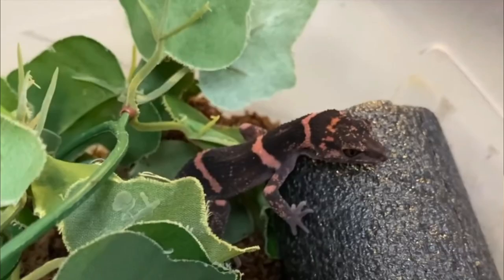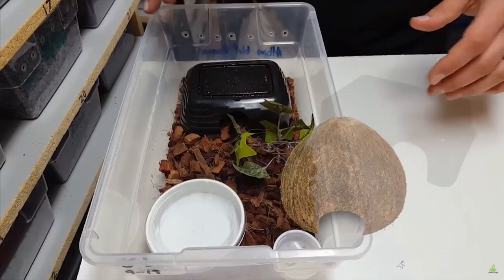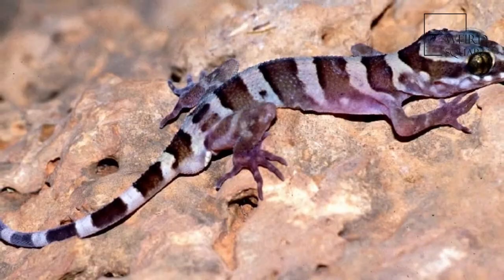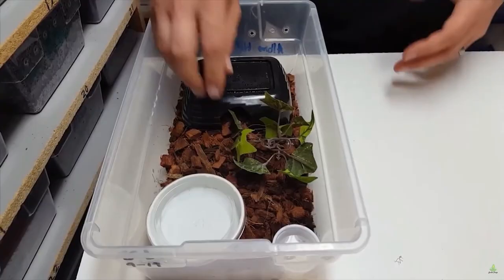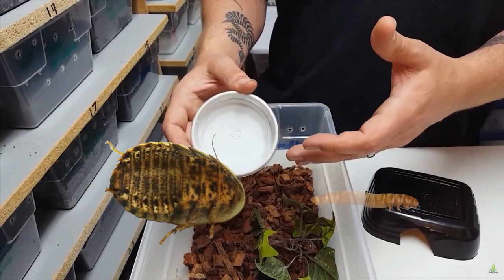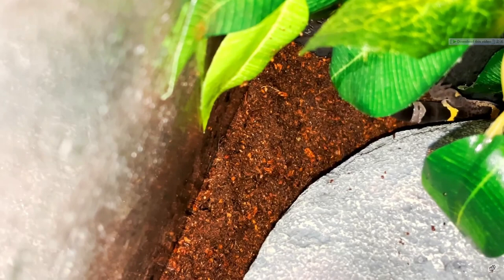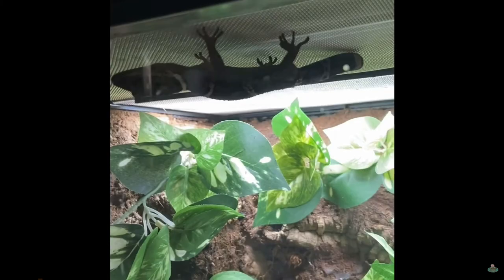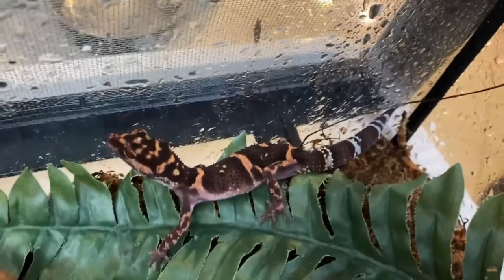Dope Gecko: Little Baby Dragons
Only a few reptiles enjoy being held, and Chinese cave geckos aren't one of them.

These are a “look but don't touch” kind of terrestrial lizards.

Here's a little background on Chinese cave geckos.

Originally from Southern China. They live in the lowland rain forest.

The Chinese Cave Geckos are named after where they are found, in caves.

The exotic pet trade has been driving numbers of this rare species down since its categorization in the early 2000s and could eventually lead to its extinction.

In today's video we look at Dope Gecko: Little baby dragons...Keep watching to see

Inspired by Chinese Cave Geckos The Next Big Thing

Inspired by Chinese Cave Gecko Complete Care

Inspired by A Sticky Gecko Space Age Reptiles

Inspired by Gecko Facts Most Geckos Anyway